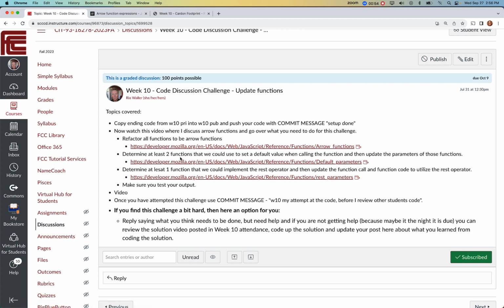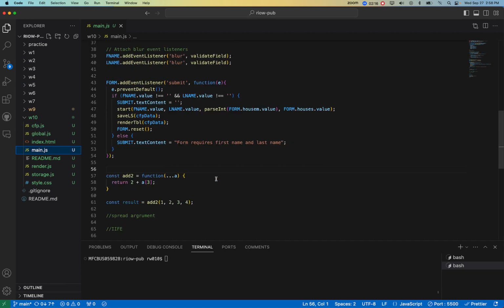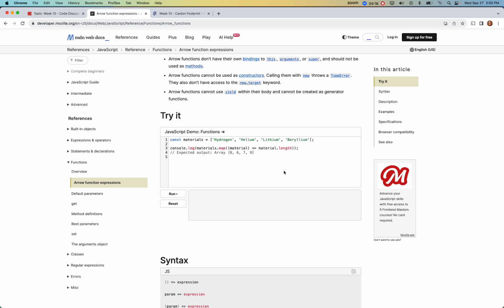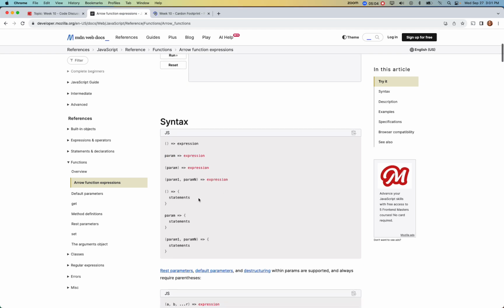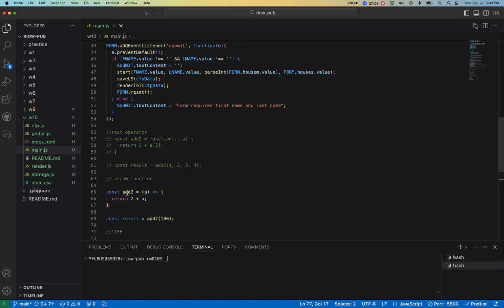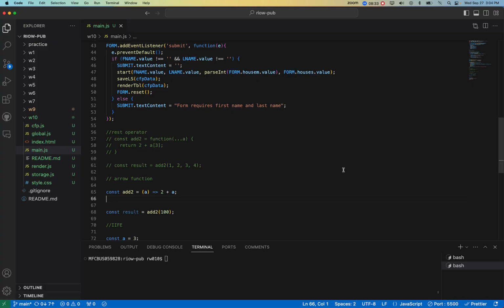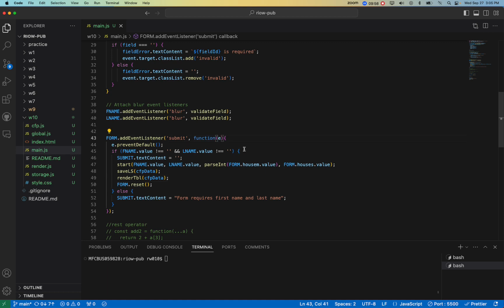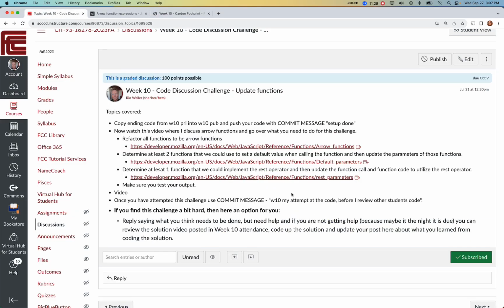CIT93FA23 - Week 10 Code Discussion Updating Functions